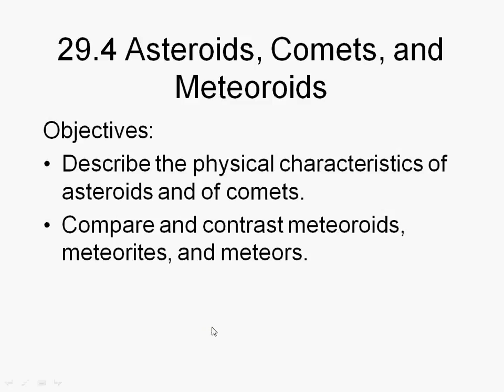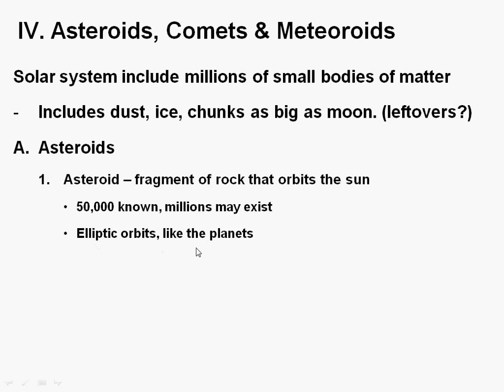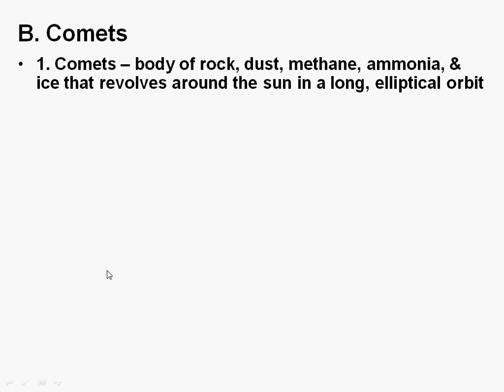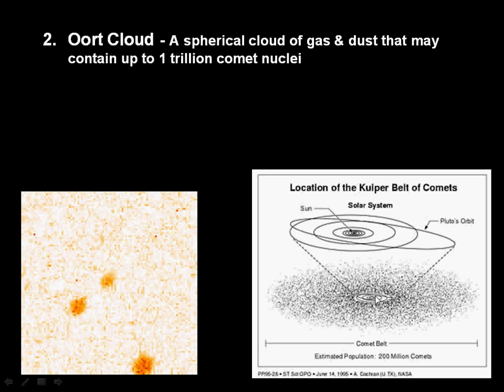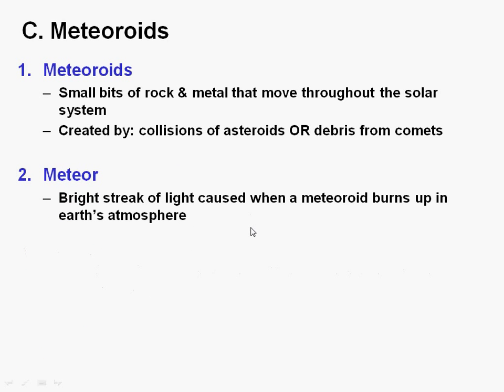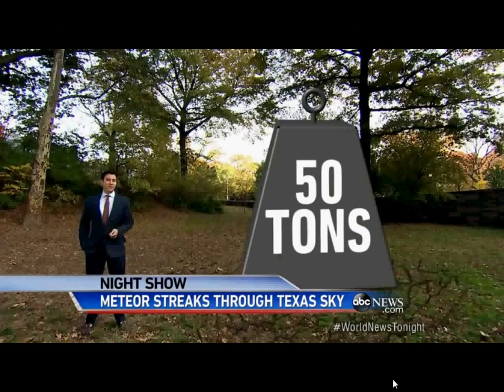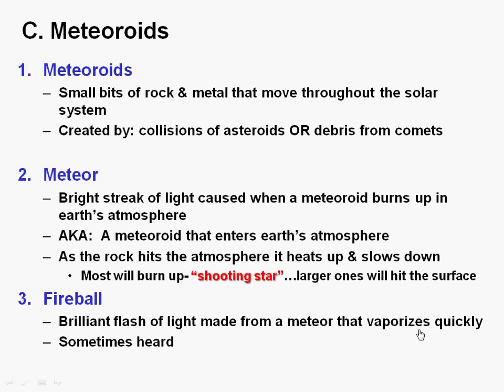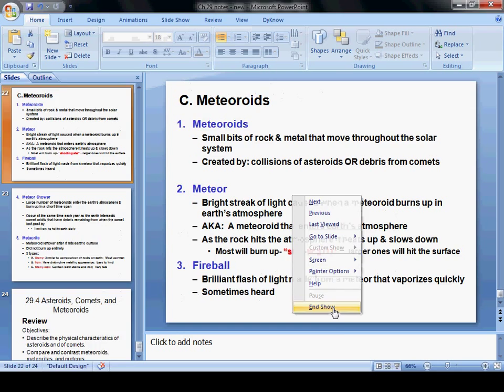29 4 vod